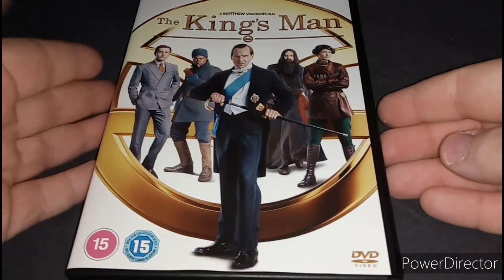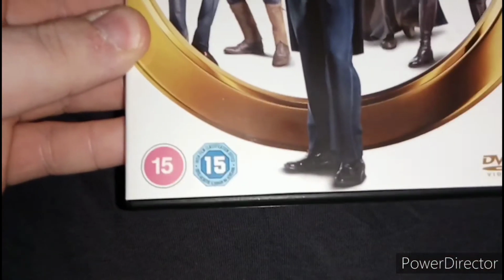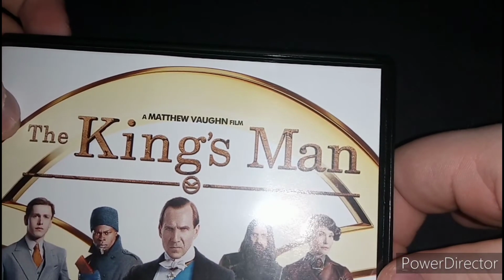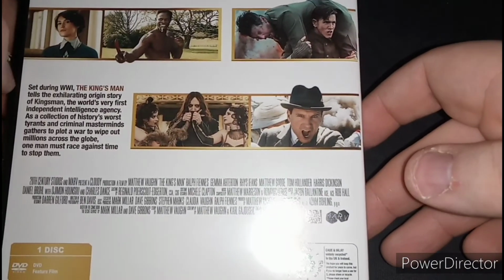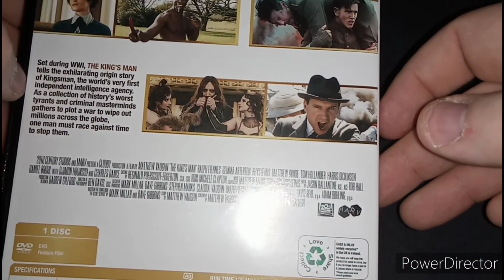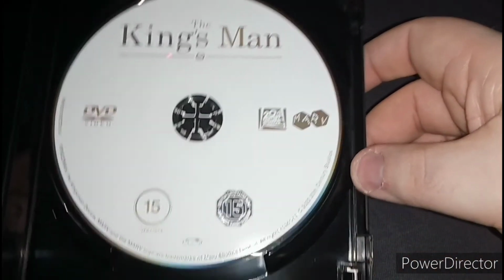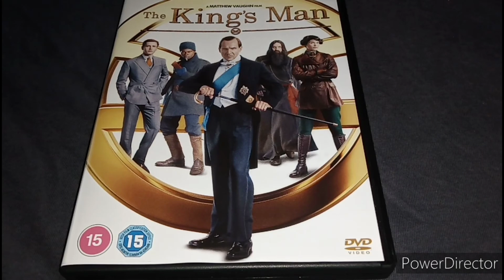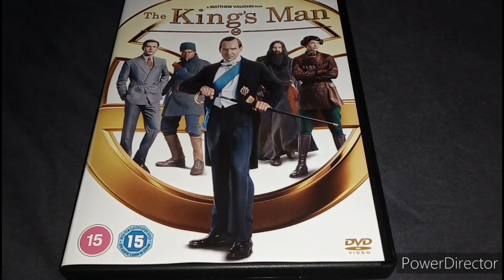Unboxing The King’s Man DVD